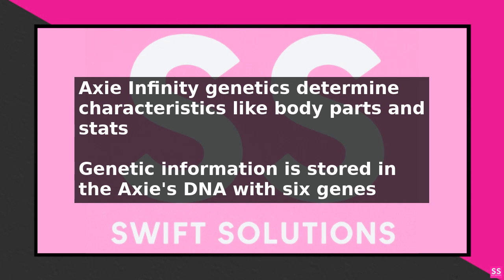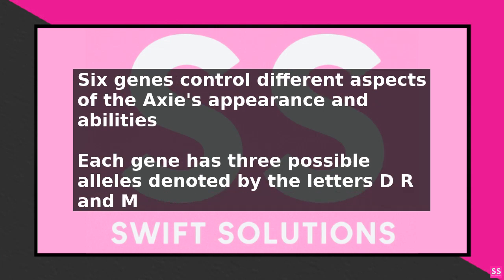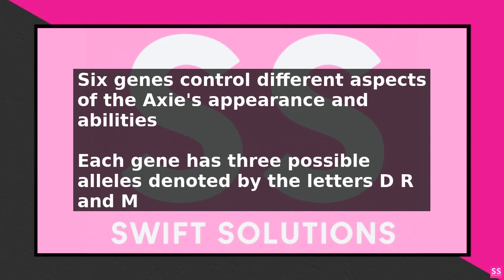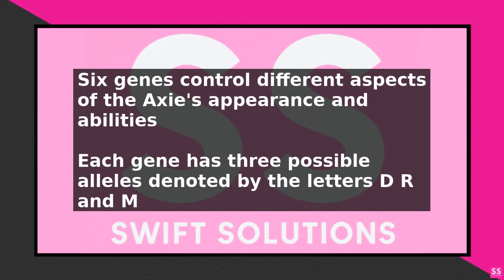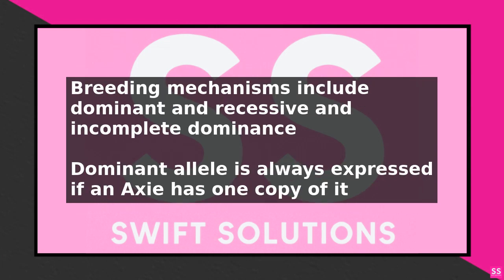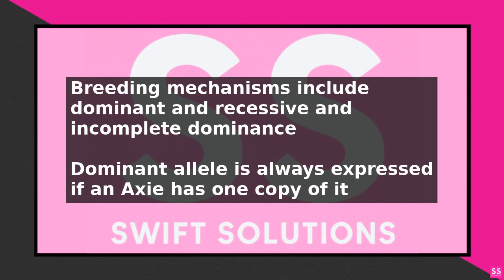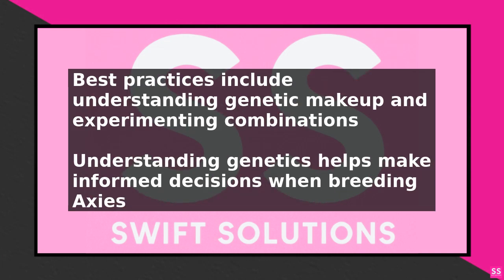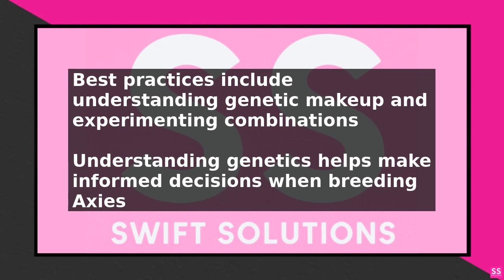Tutorial For Axie Infinity Axie Genetics Breakdown (2025)